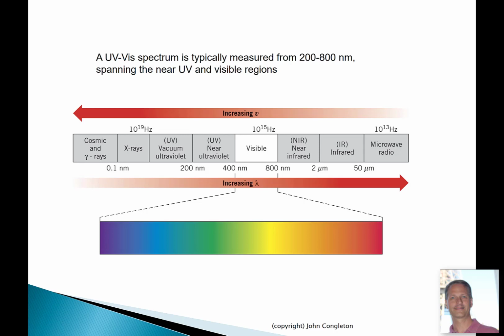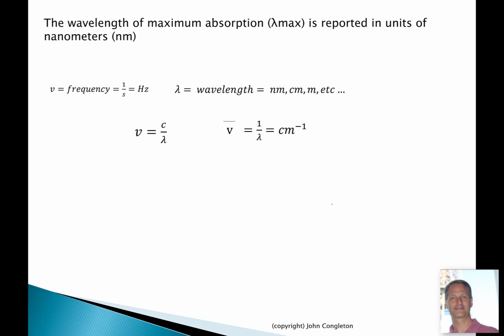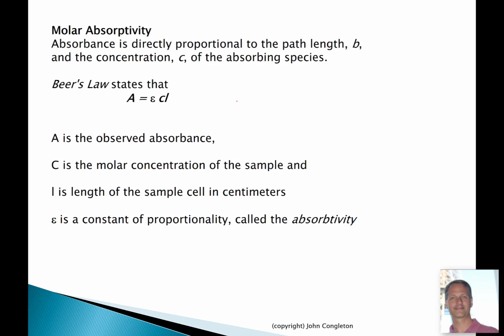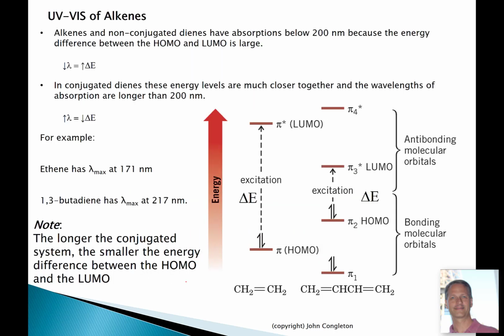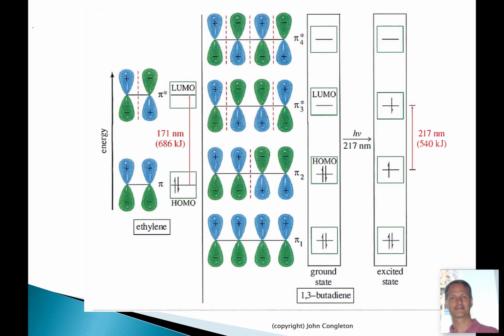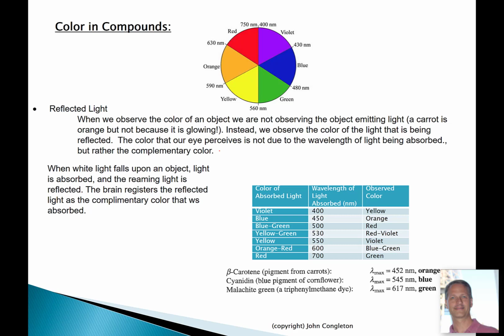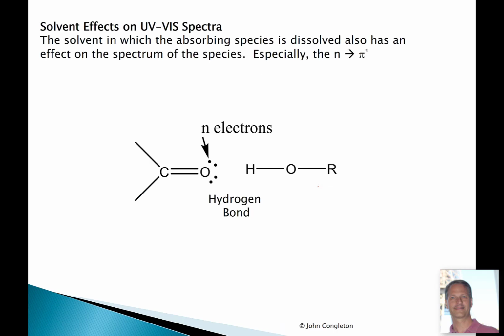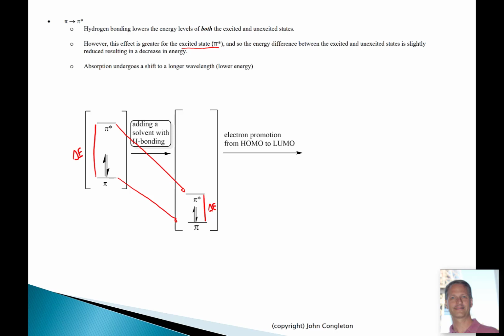Chemistry 225 Lab: UV-VIS Theory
This is a lecture on the theory of UV-VIS and how hydrogen bonding changes absorption in carbonyl compounds.